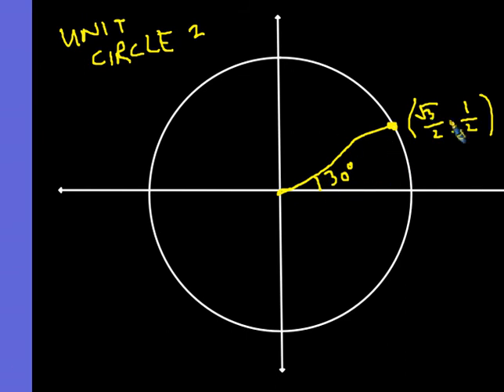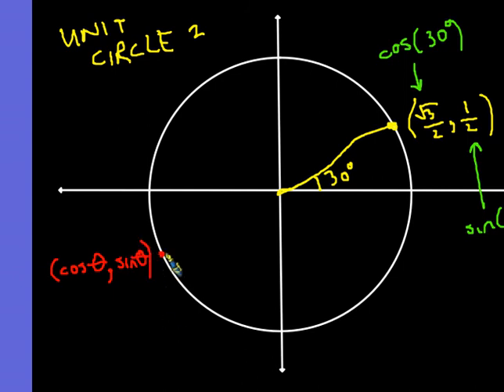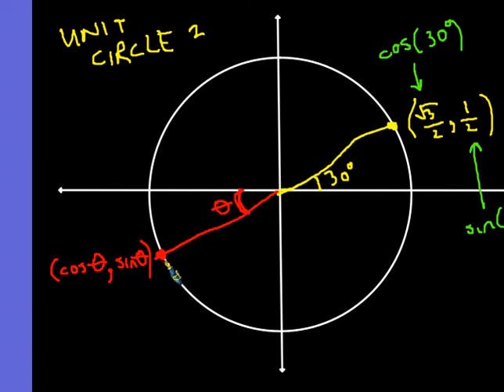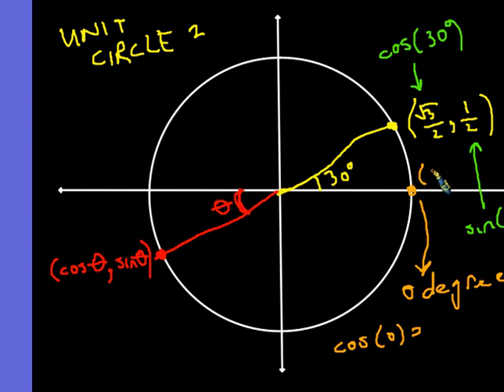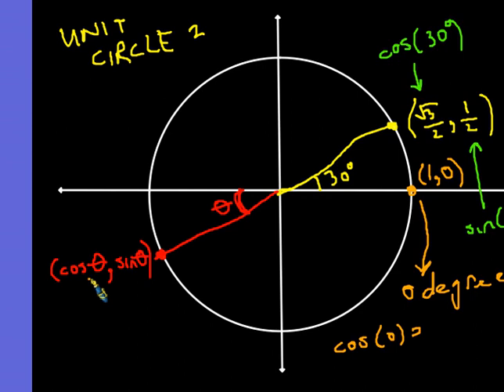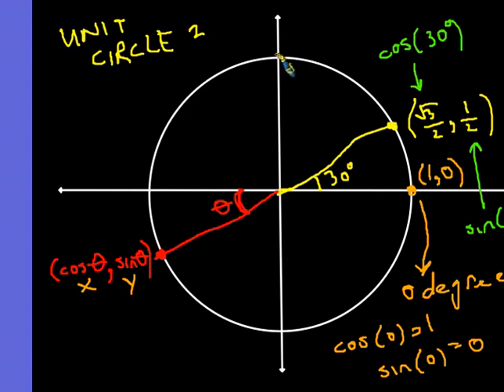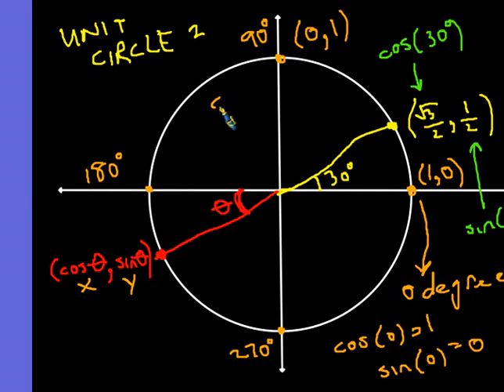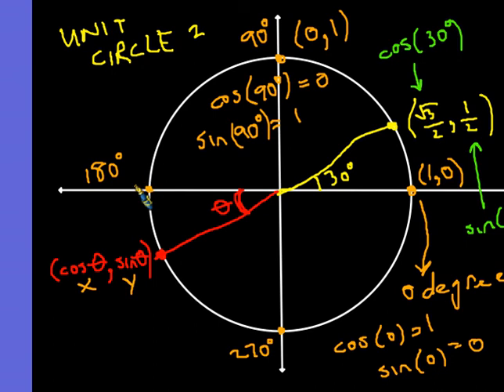Trigonometry Unit Circle Part 2